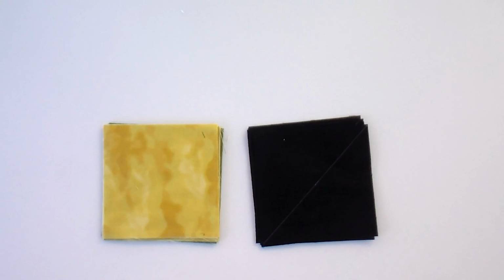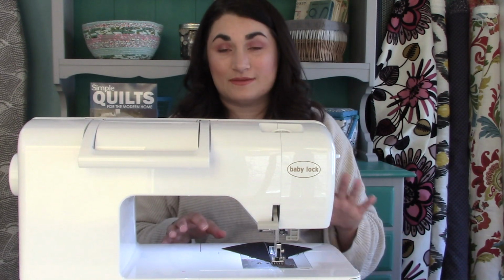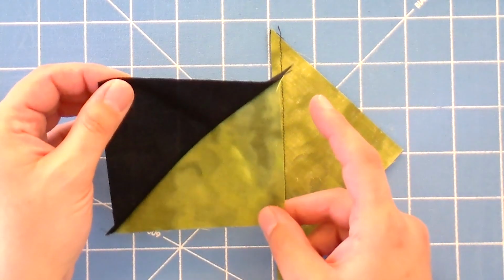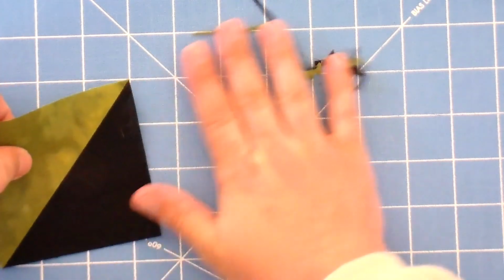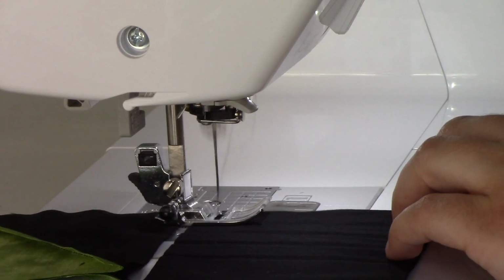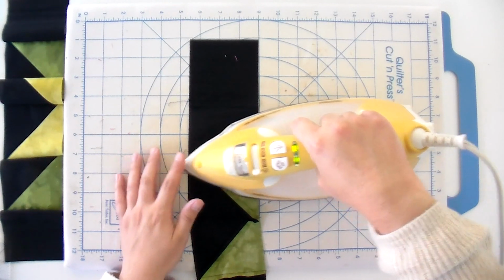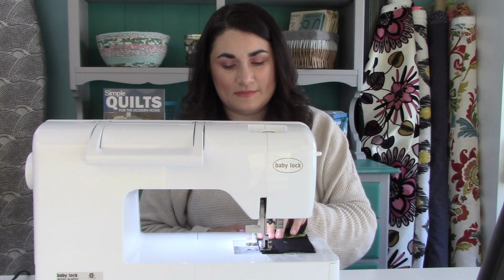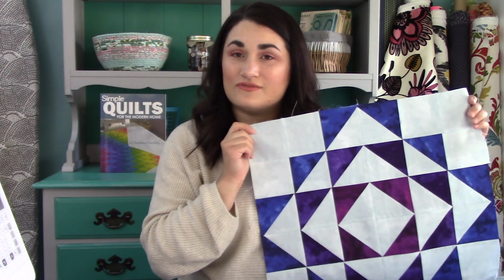Supernova Block 1 Tutorial - Quilt Addicts Anonymous Block of the Month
Join the Quilt Addicts Anonymous 2019 Block of the Month designed by Stephanie Soebbing! Supernova is a nine-month block of the month program that runs April 2019 through December 2019. There are nine block designs and the quilt will measure 90-inches square when completed.

The quilt uses Misty by Clothworks.

The pattern book will have full color instructions featuring the fabrics used in the actual quilt from cutting through final assembly and will ship with the first block. We will also release video tutorials to go with each block to make it easy to assemble.